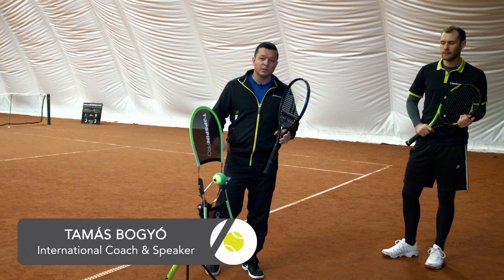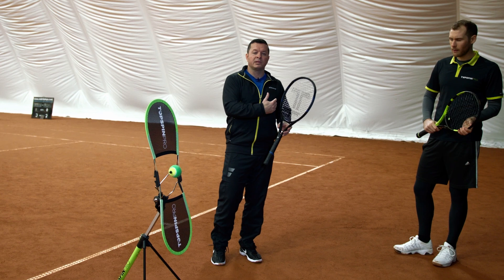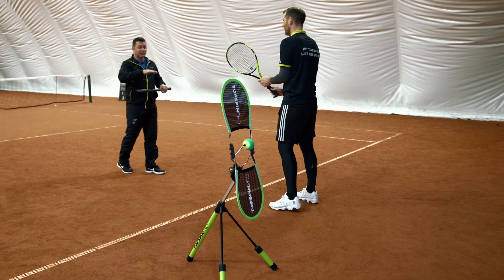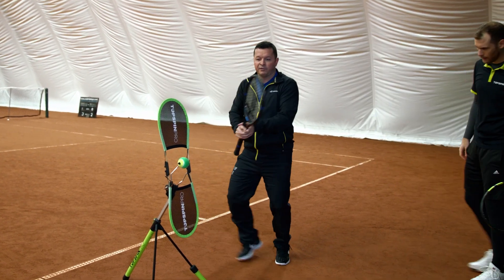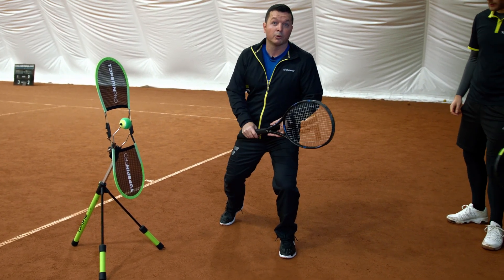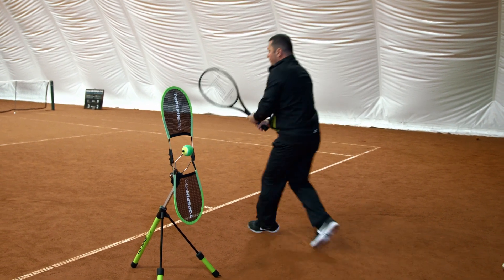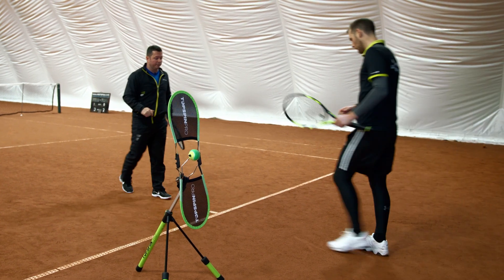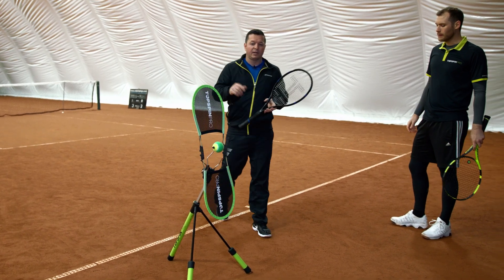TopspinPro | Drill: Backhand footwork on Deep Balls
One of the best ways to put a player under pressure is a deep ball to the backhand. If you have trouble dealing with this kind of shot, it’s essential that you practise handling it.

The trick is to move backwards in such a way as to keep the ball nicely in front of you. It’s too easy when backing up to hit the ball too far back, to lose your balance and end up out of position.

Notice how our ambassador, Tamas Bogyo:
- Gets back far enough to play the ball in front
 - Loads the left leg to stay balanced
 - Pushes back in to recover quickly.